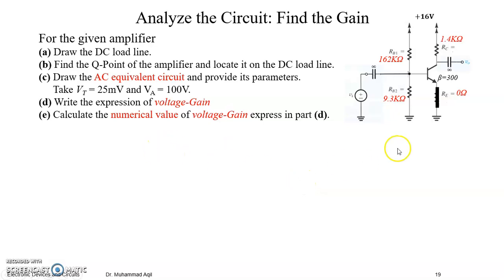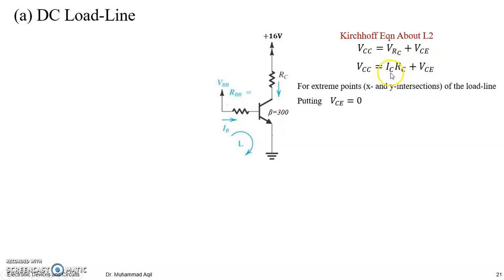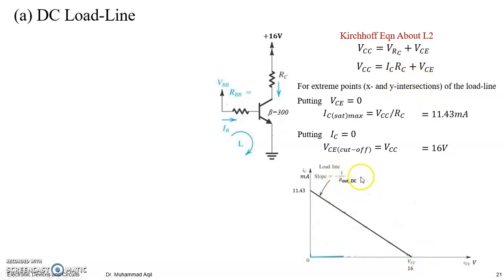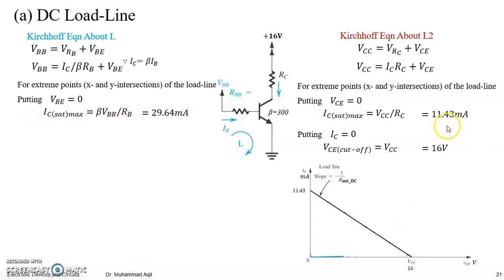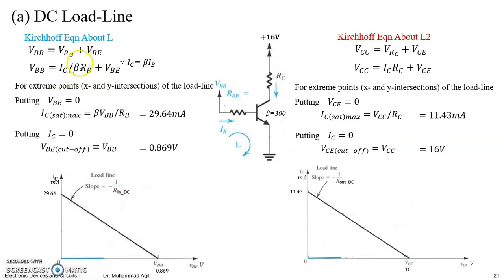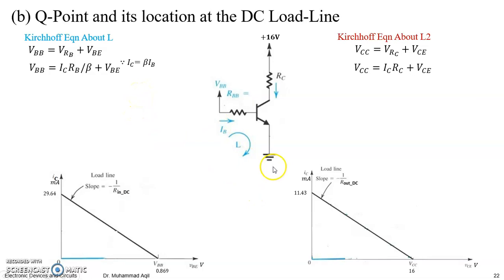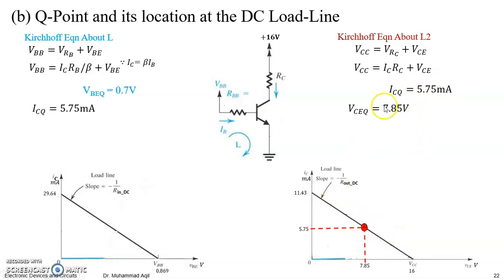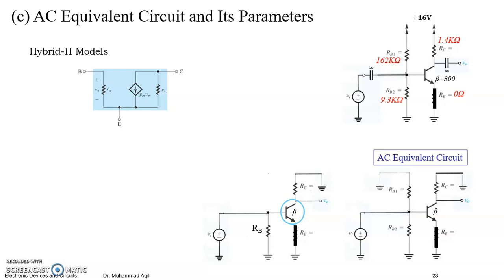15- Example of solving a circuit(Q point, AC & DC Analysis & Gain)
The topic of this video is "AC Analysis of BJT "
AC Analysis is used  to calculate the small-signal response of a circuit. In AC Analysis, the DC operating point is first calculated to obtain linear, small-signal models for all nonlinear components. Then, the equivalent circuit is analyzed from a start to a stop frequency. The result of an AC Analysis is displayed in two parts: gain versus frequency and phase versus frequency.
This lecture is delivered by Dr. Muhammad Aqil
Thanks.